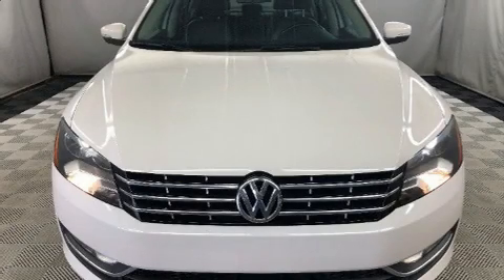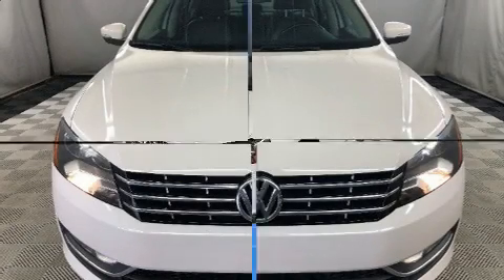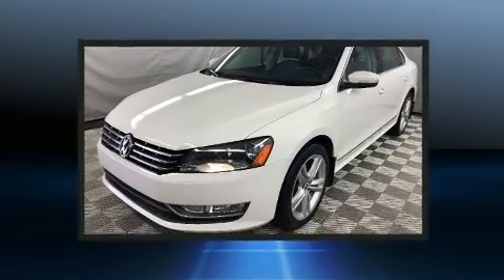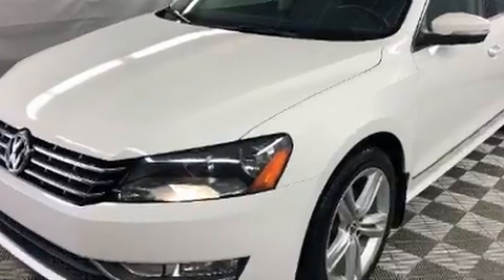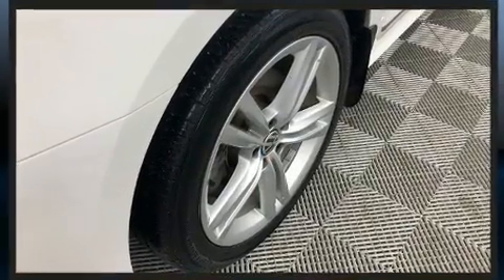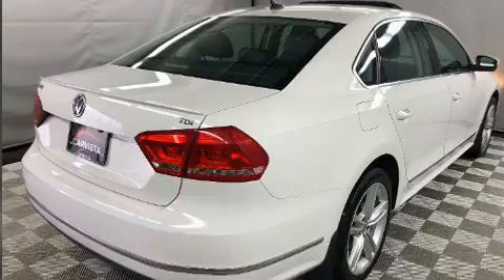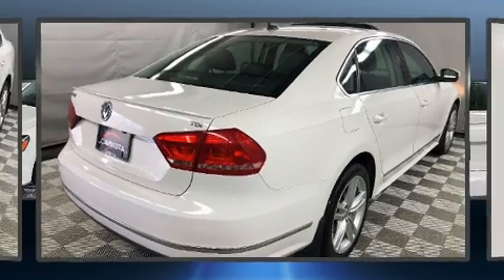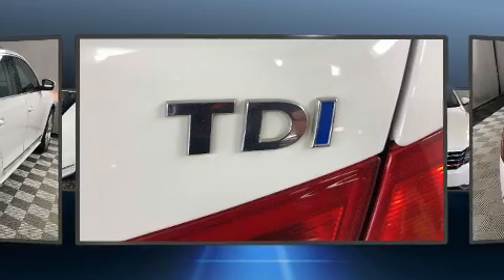2013 Volkswagen Passat COMFORTLINE TDI DIESEL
Carvista
1201 Regent Ave. W

Here's a great deal on a 2013 Volkswagen Passat. This 4 door, 5 passenger sedan just recently passed the 60,000 kilometer mark! It features a standard transmission, front-wheel drive, and a 2 liter 4 cylinder engine. All of the premium features expected of a Volkswagen are offered, including: front and rear reading lights, variably intermittent wipers, a leather steering wheel, heated seats, front dual-zone air conditioning, front fog lights, and more. For drivers who enjoy the natural environment, a power moon roof allows an infusion of fresh air. Volkswagen also prioritized safety and security with features such as: dual front impact airbags with occupant sensing airbag, front side impact airbags, traction control, brake assist, a security system, and 4 wheel disc brakes with ABS. Various mechanical systems are monitored by electronic stability control, keeping you on your intended path. We pride ourselves in the quality that we offer on all of our vehicles. Stop by our dealership or give us a call for more information.